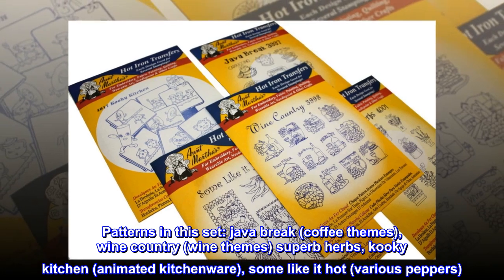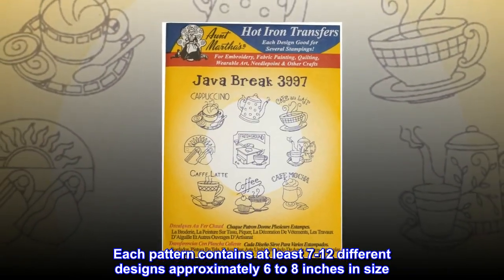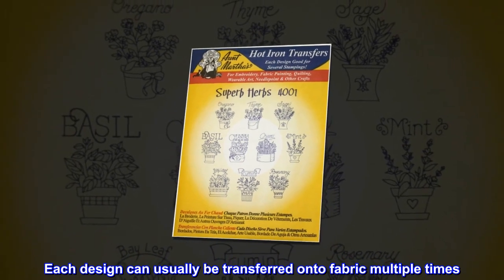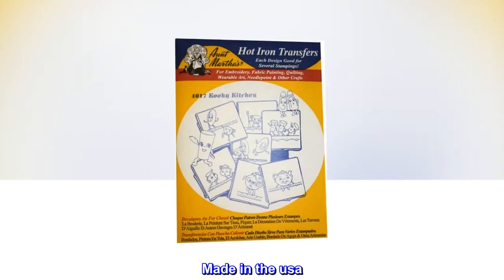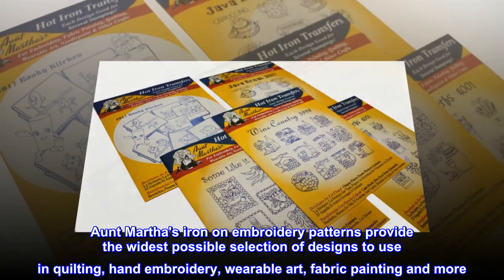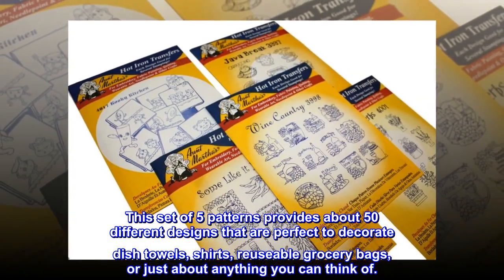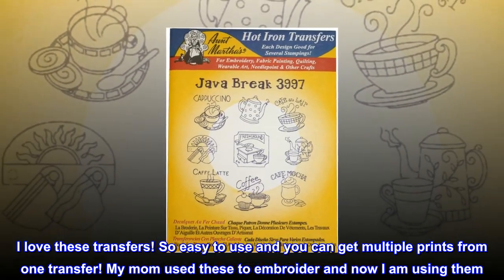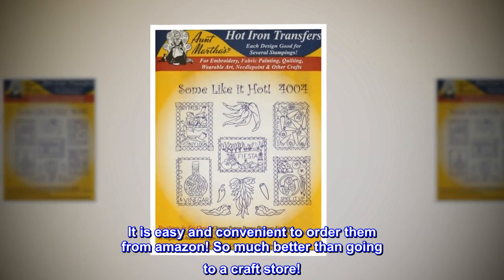Aunt Martha's Iron On Transfer Patterns for Stitching, Embroidery or Fabric Painting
Patterns in this set: java break (coffee themes), wine country (wine themes) superb herbs, kooky kitchen (animated kitchenware), some like it hot (various peppers)
Each pattern contains at least 7-12 different designs approximately 6 to 8 inches in size
Each design can usually be transferred onto fabric multiple times
Transfer patterns can be ironed onto many different materials including cotton, polyester, leather, metal, wood and more
Aunt Martha's iron on embroidery patterns provide the widest possible selection of designs to use in quilting, hand embroidery, wearable art, fabric painting and more. This set of 5 patterns provides about 50 different designs that are perfect to decorate dish towels, shirts, reuseable grocery bags, or just about anything you can think of.

I love these transfers! So easy to use and you can get multiple prints from one transfer! My mom used these to embroider and now I am using them. So much better than going to a craft store!